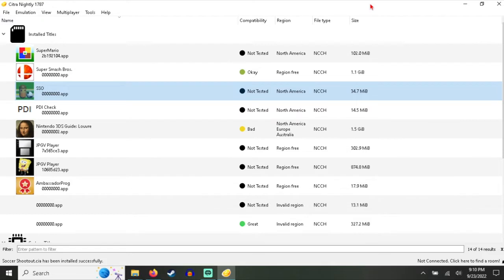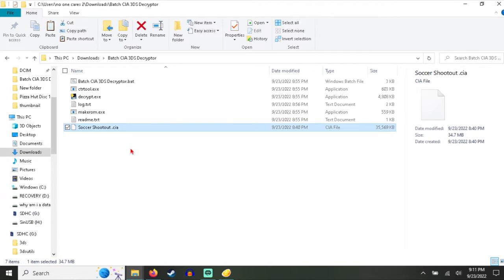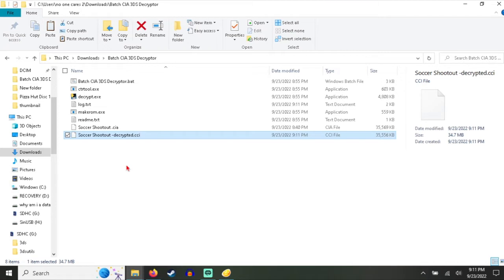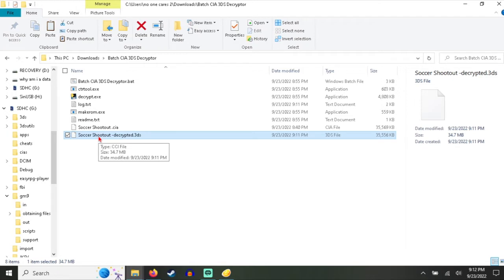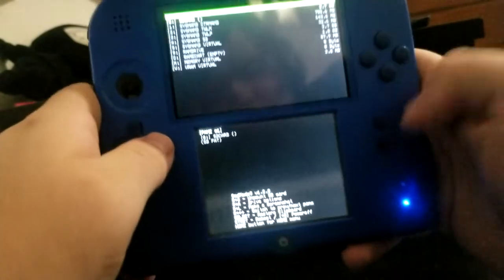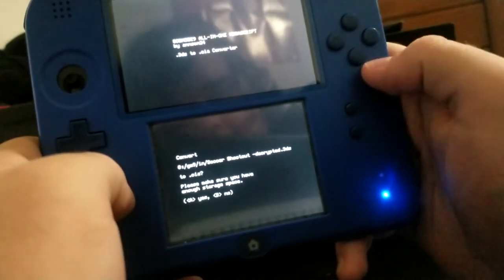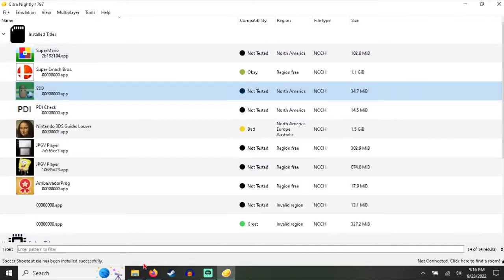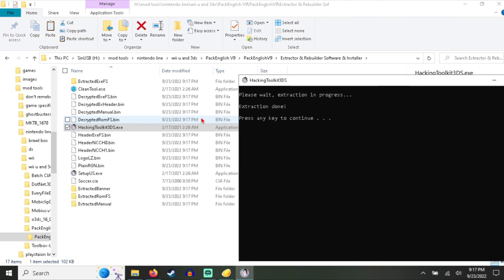how to convert cci to cia or 3ds which ever you want